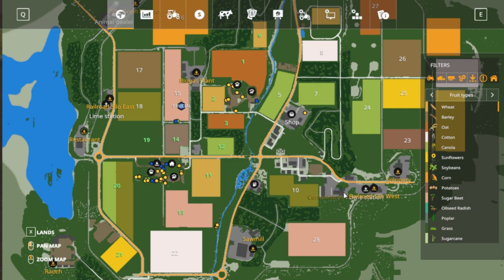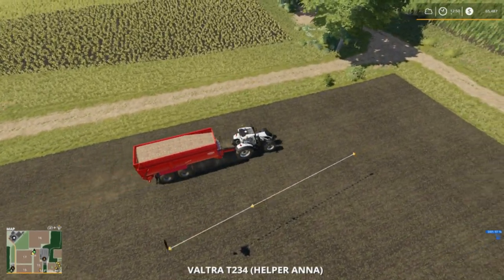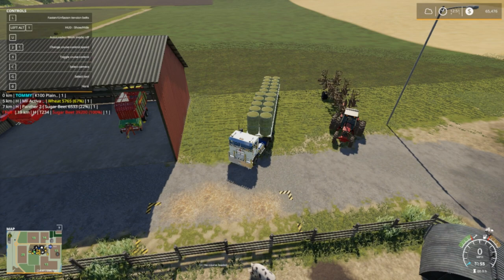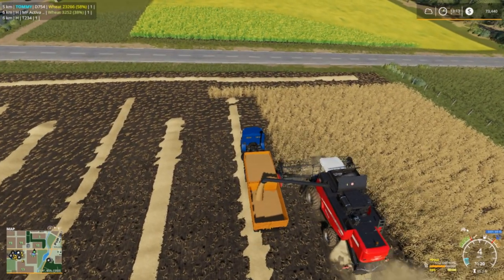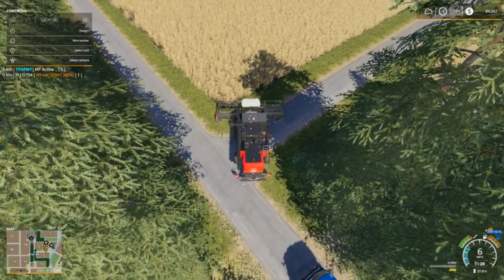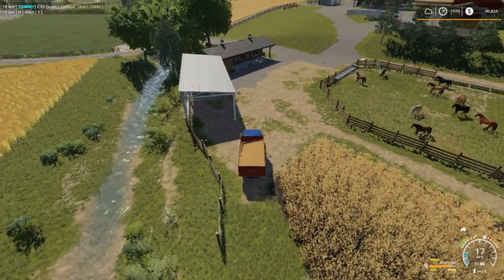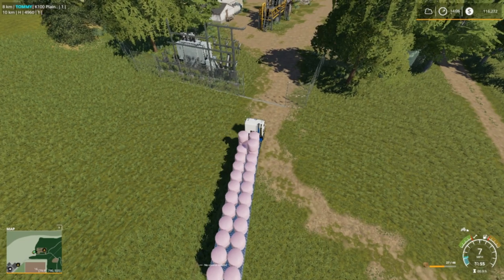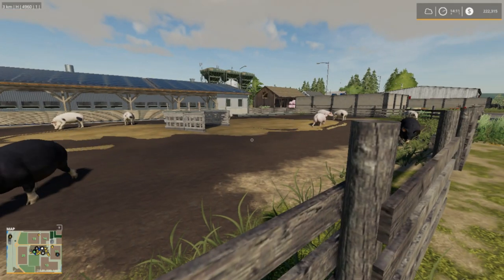Let's Play Farming Simulator 19, New Woodshire Ep 32, Just Farming!!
My Mail:
Tommy Miller
15 Trailer City Road
Luxora, AR 72358